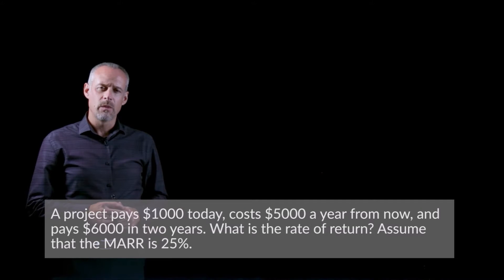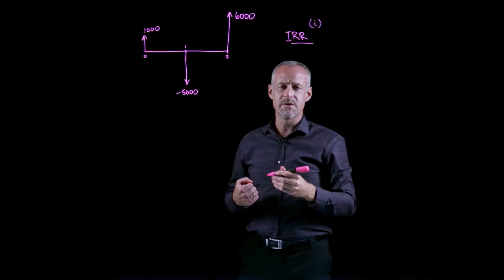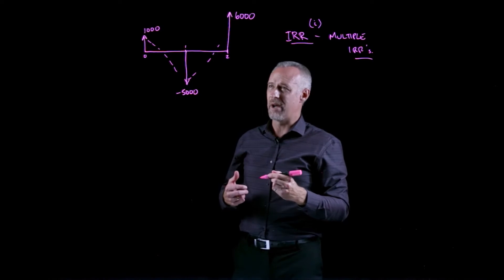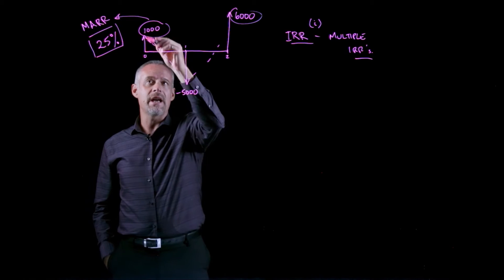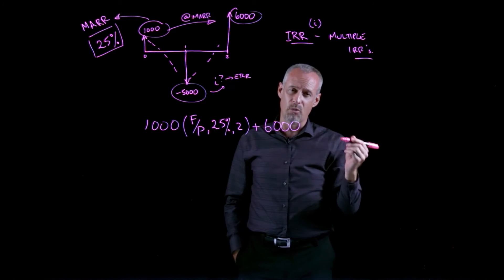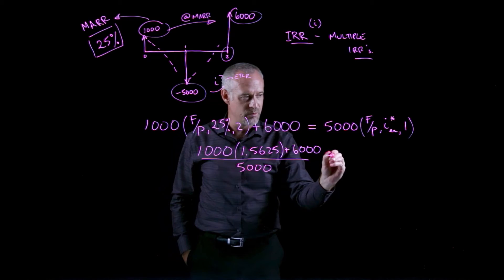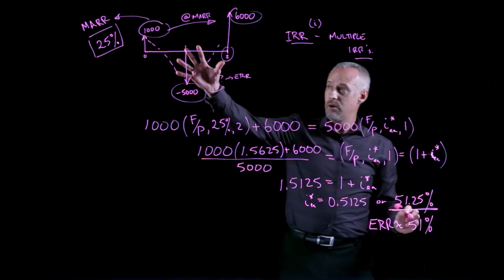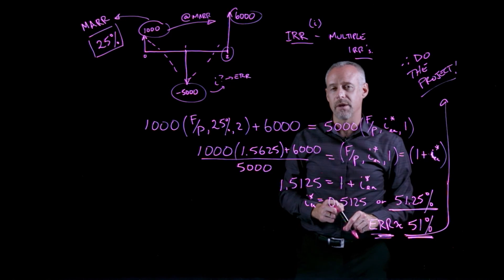External Rate of Return - Engineering Economics Lightboard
Engineering Economics, External rate of return; rate of return for multiple roots; positive cash flow taken outside the project; excess cash invested elsewhere; solving for the rate of return; Modified IRR; MIRR.